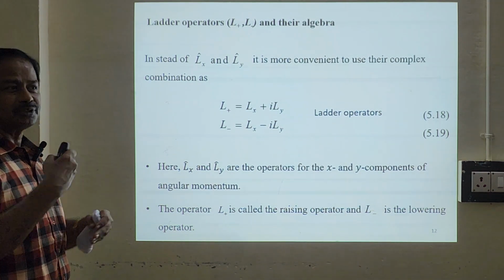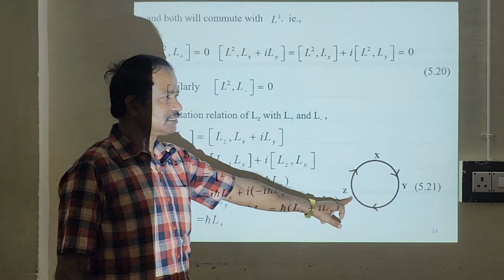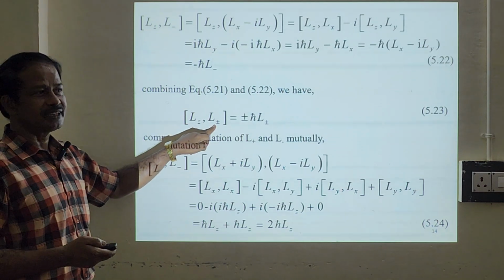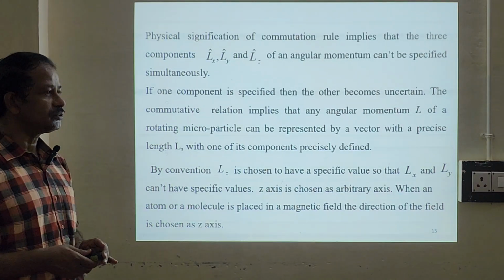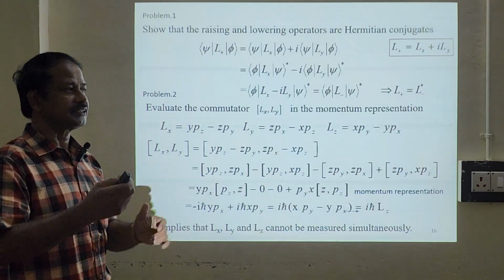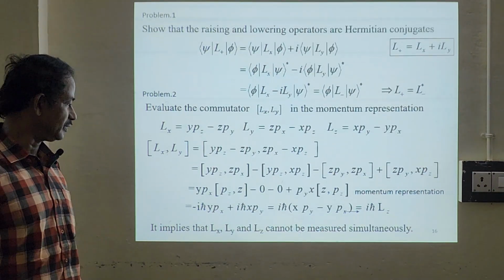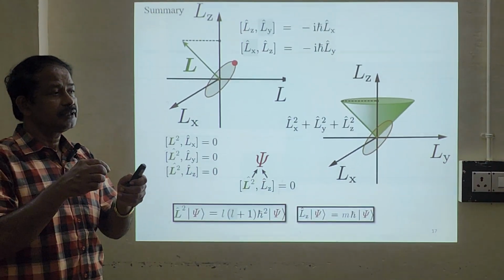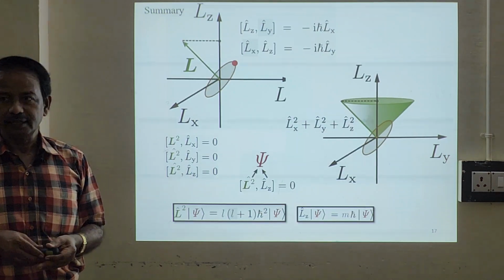Quantum Mechanics - New L.5.1 Angular momentum - Ladder operators ( Part 2)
Quantum Mechanics -